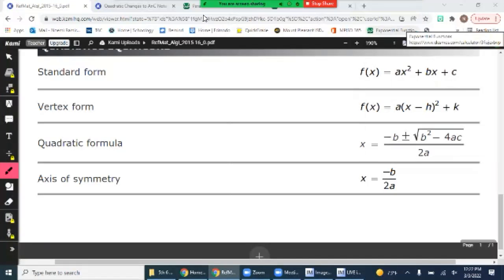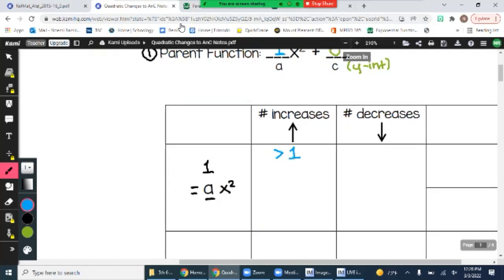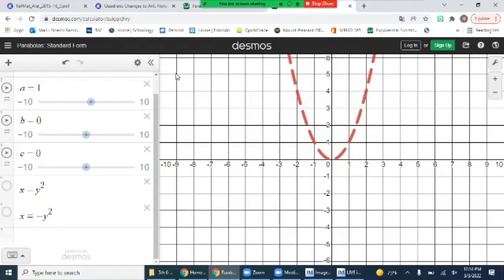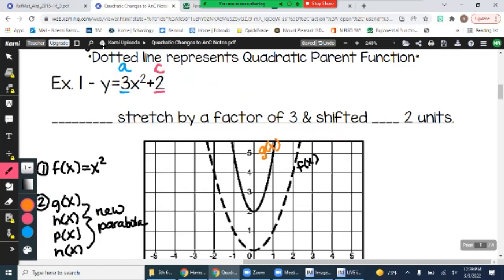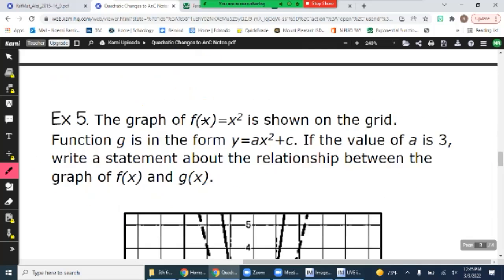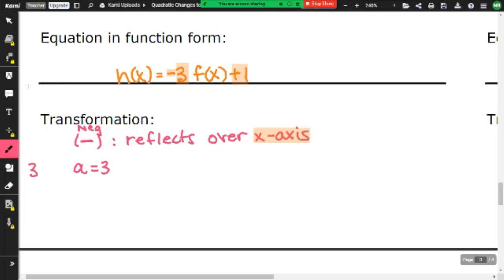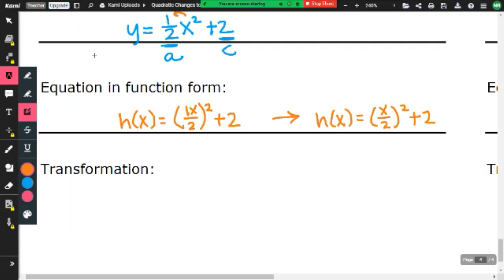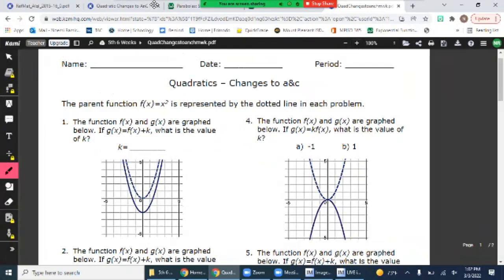Quadratic Changes to Standard Form 3/3